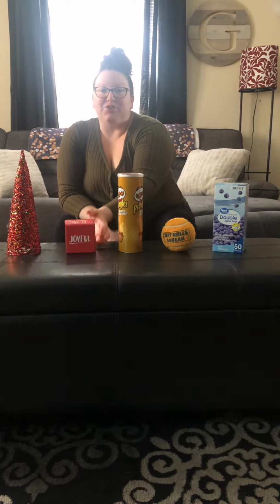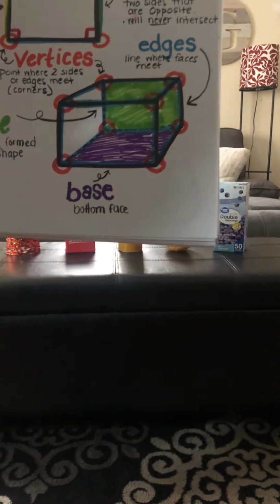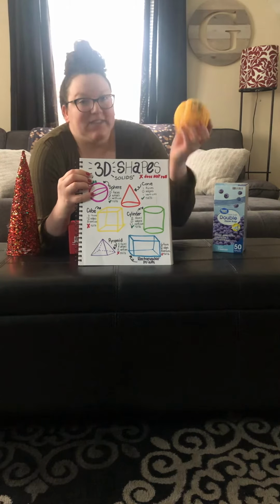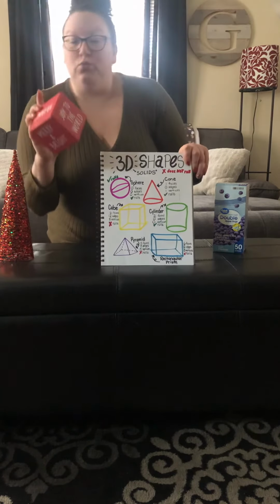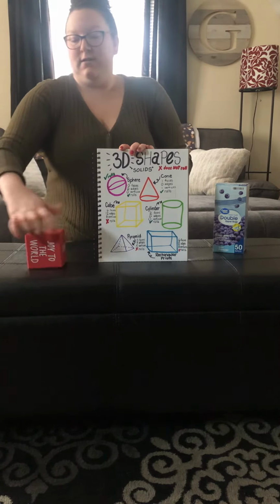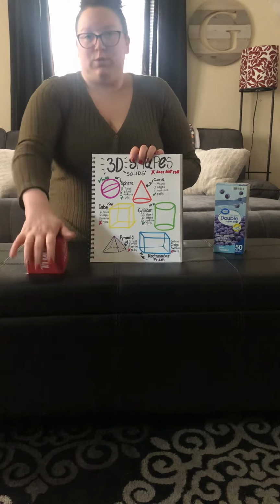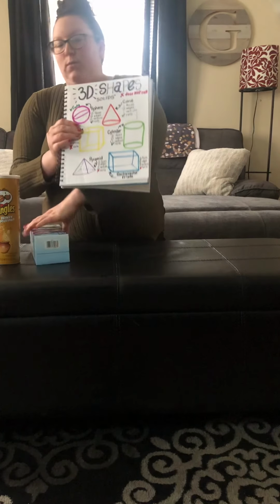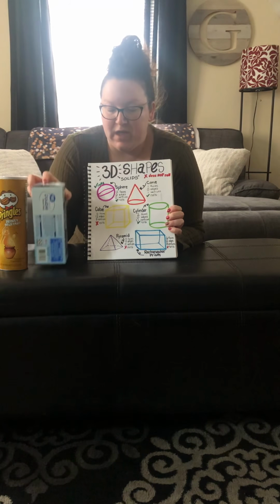3D Shapes with Mrs. Shepler